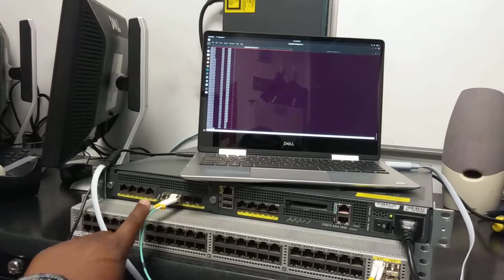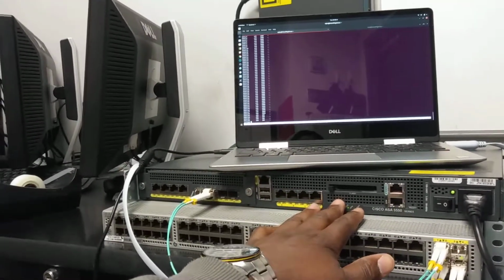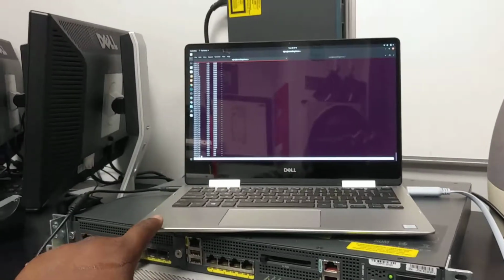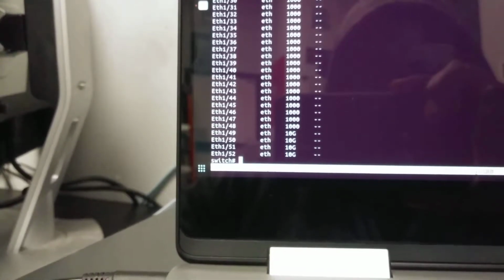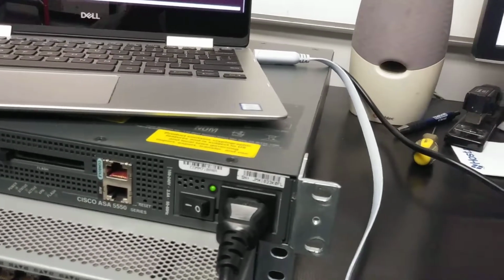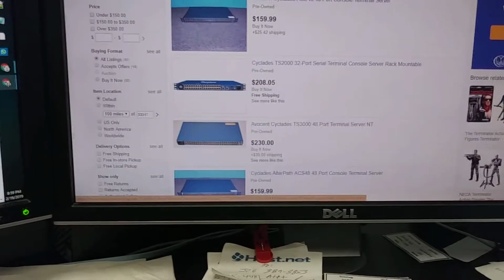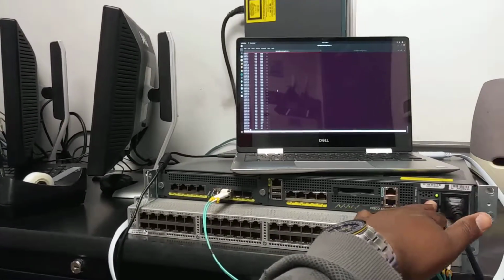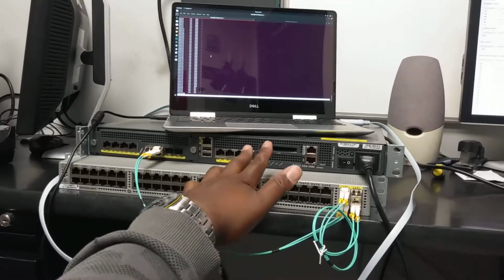Training: Testing Cisco ASA 5550 and NEXUS 3048TP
Just received some new items for the test lab. So I have to test and do the initial start up. I will configure them later on.